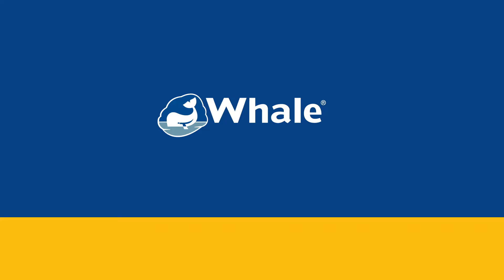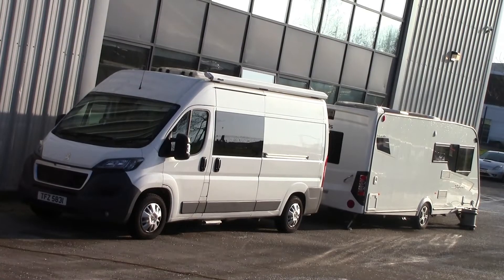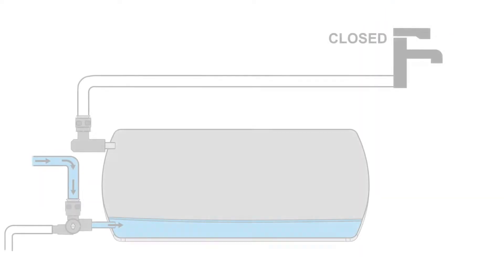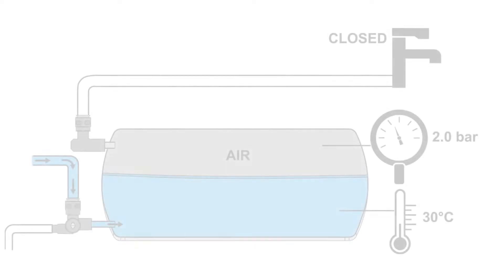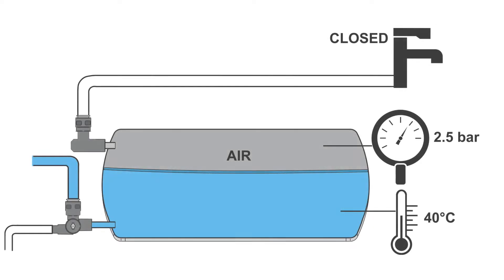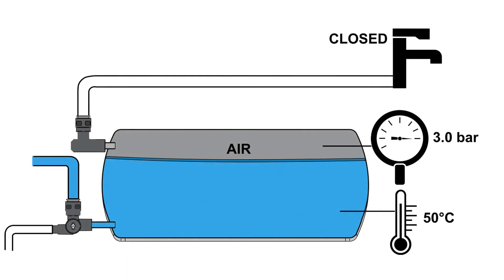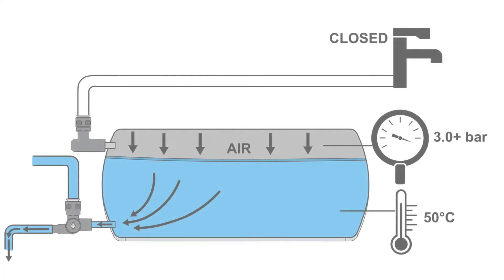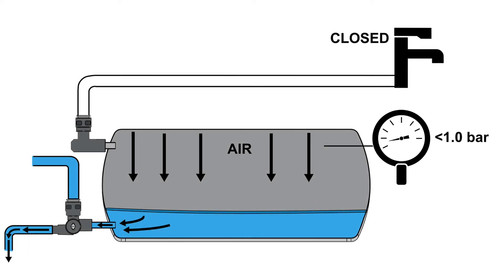What happens if there is air left in the system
Quick Guide - What happens if there is air left in the system